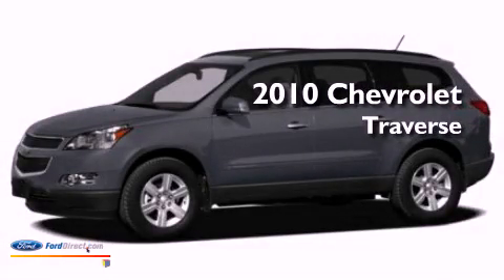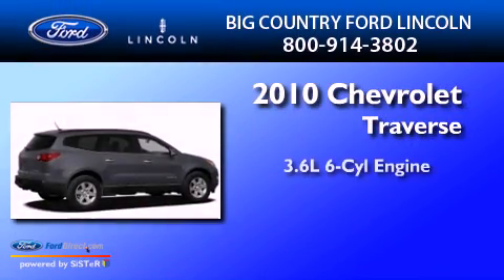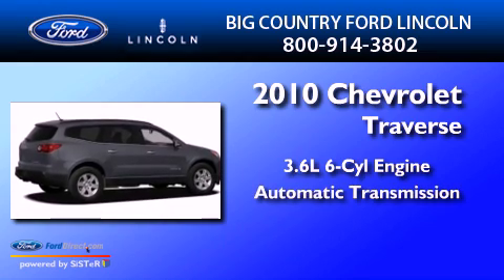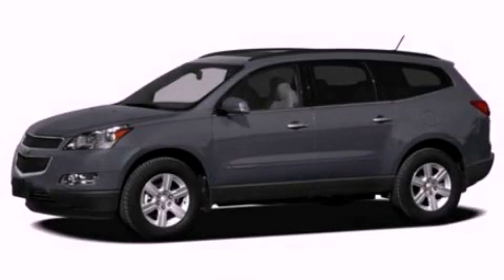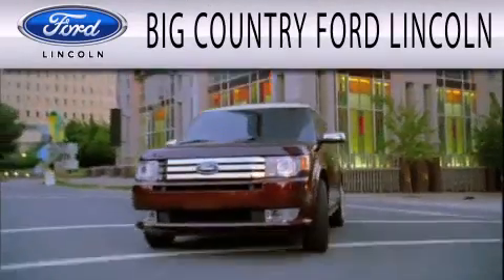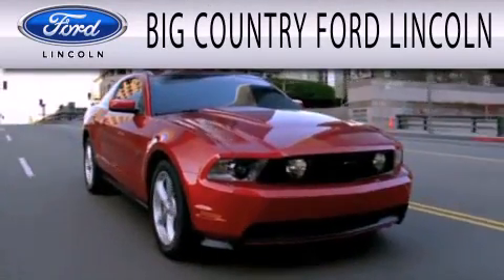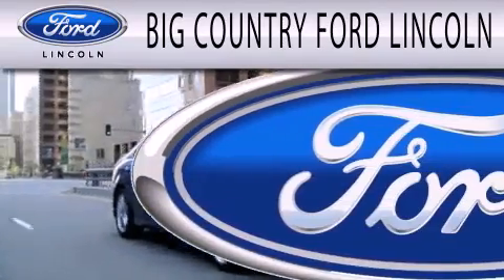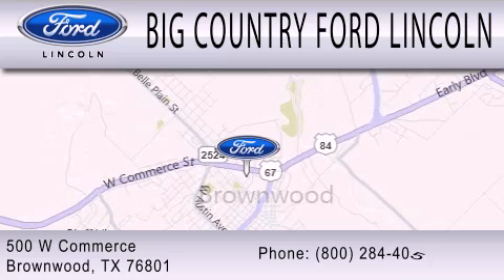2010 CHEVROLET TRAVERSE Brownwood TX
We have been honored to serve the Brownwood TX area , we promise that your experience at our dealership will exceed your expectations !

 Year : 2010
 Make : CHEVROLET
 Model : TRAVERSE
 Engine : 3.6L V6 24V GDI DOHC
 Trans . : 6-SPEED AUTOMATIC
 Exterior : BEIGE
 Miles : 11,692

 Stock : 83748A